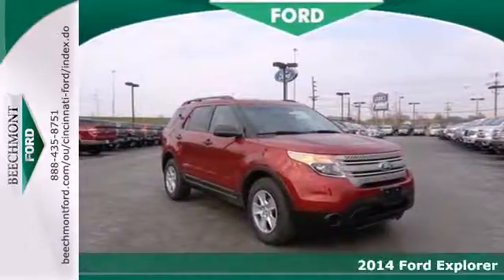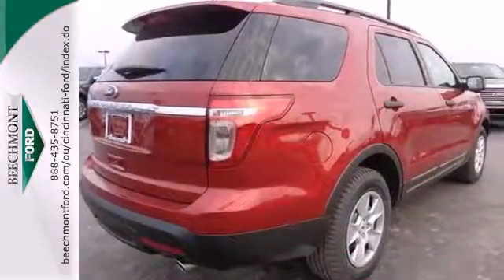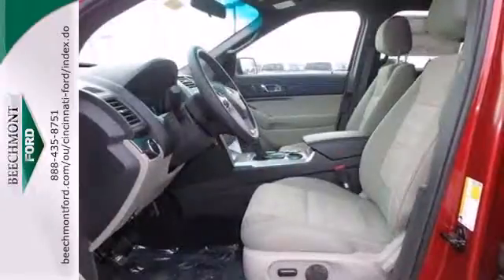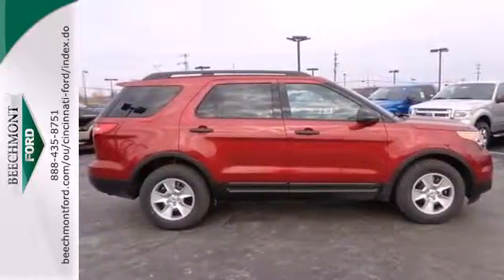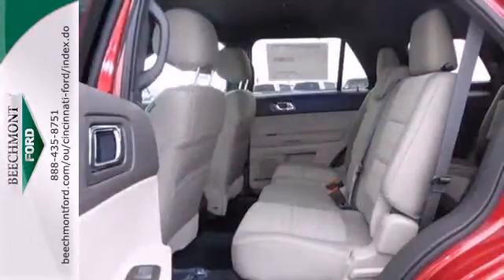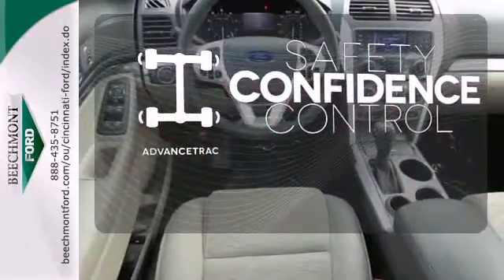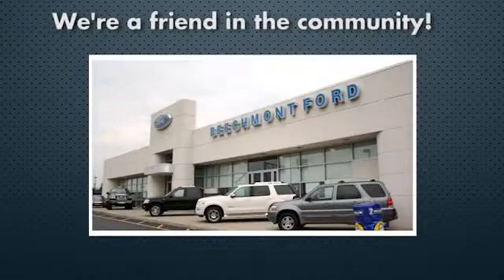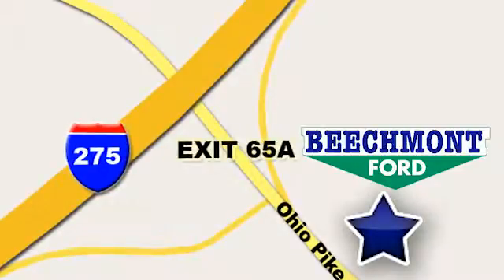2014 Ford Explorer Cincinnati Dayton, OH T14-372 - SOLD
Year: 2014
Make: Ford
Model: Explorer
Engine: 6 Cyl. 3.5 L
Transmission: Automatic
Color: Ruby Red Metallic Tinted Clearcoat
Interior: Medium Light Stone
Stock #: T14-372

Address:
600 Ohio Pike